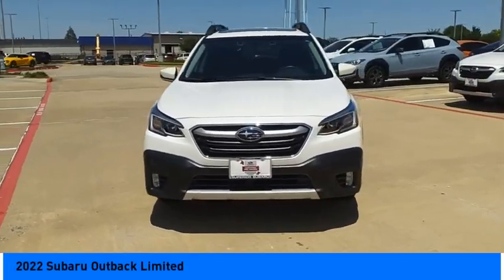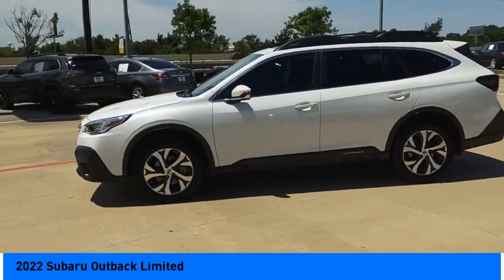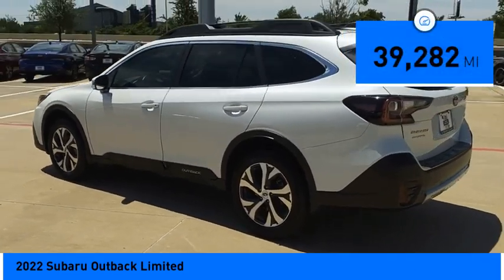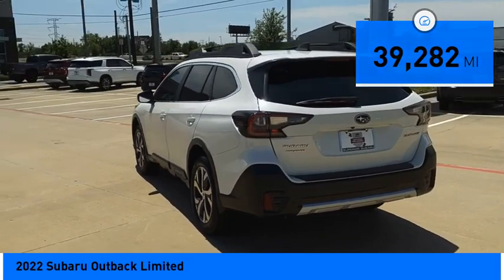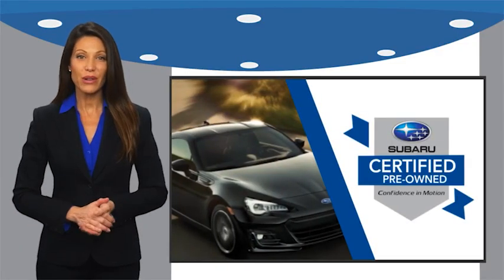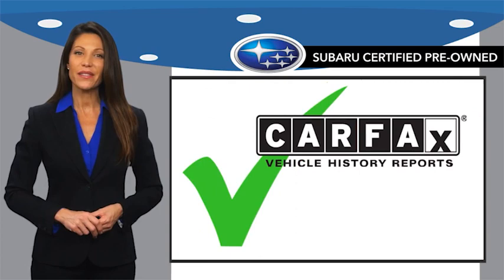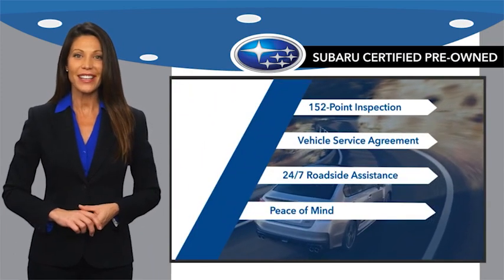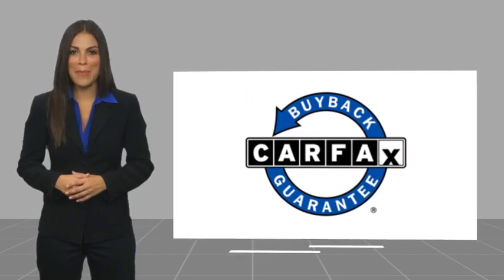2022 Subaru Outback Jersey Village TX S8752A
2022 Subaru Outback Limited

Grab a perfect deal on this fantastic-looking 2022 Subaru Outback Limited while we have it. Spacious yet easy to maneuver, its robust CVT Lineartronic and its strong 2.5L 4-Cylinder DOHC 16V engine have lots of personality for a bargain price. It comes equipped with these options: Local Trade, Fully Detailed, Aluminum Alloy Wheels, Backup Camera, New Feature, Bluetooth, Convenience Plus Package, Driver Assistance Package, Executive Package, Special Edition Package, Sport Package, Sunroof/Moonroof, Technology Package, All-Weather Floor Liners, Auto-Dimming Exterior Mirror w/Approach Light, Dome Light LED Upgrade, DriverFocus (Driver Monitoring System), Heated Steering Wheel, Popular Package #2, Power Moonroof, Power Moonroof & HSW & Navigation System, Radio: Subaru STARLINK 11.6 Multimedia Nav System, Rear Bumper Cover, Rear Seat Back Protector, Splash Guards. Recent Arrival! CARFAX One-Owner. Clean CARFAX. 26/33 City/Highway MPG Certified. Subaru Certified Pre-Owned Details: * 152 Point Inspection * Roadside Assistance * Powertrain Limited Warranty: 84 Month/100,000 Mile (whichever comes first) from original in-service date * SiriusXM 3-Month trial subscription, $500 Owner Loyalty coupon & 1 year trial subscription to STARLINK * Vehicle History * Transferable Warranty * Warranty Deductible: $0 Youve done your research to find the perfect vehicle youve been trying to find, so call us at or stop by Superior Subaru of Houston at 17100 Northwest Freeway Jersey Village, TX 77040 soon to drive around the block this attractive Subaru Outback. Superior Subaru of Houston is located in Jersey Village, Houston TX. Note: While every reasonable effort is made to ensure the accuracy of this data, we are not responsible for any errors or omissions contained on these pages. All prices are before any additional taxes, titling / registration fees. Prices valid on in store pickup only. Please verify any information in question with a dealership sales representa